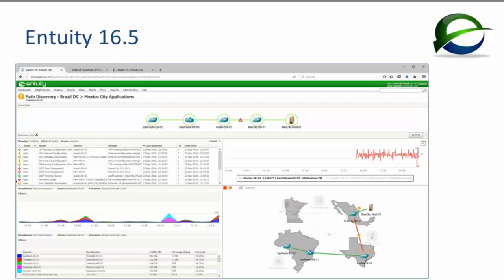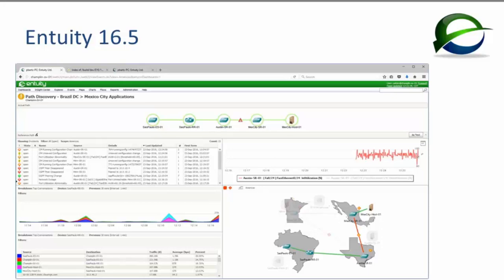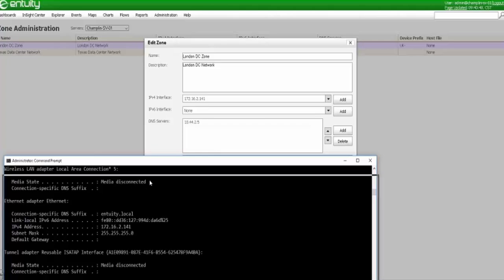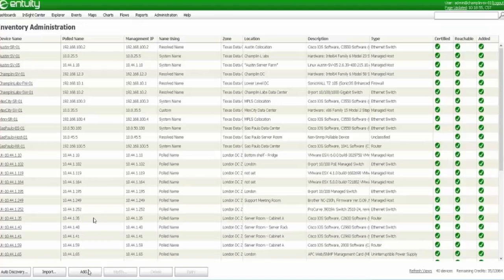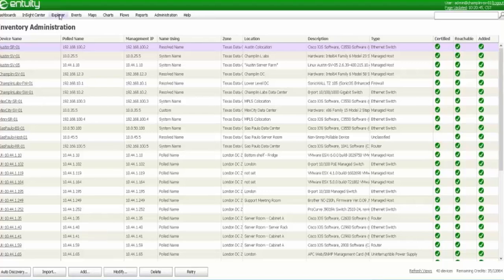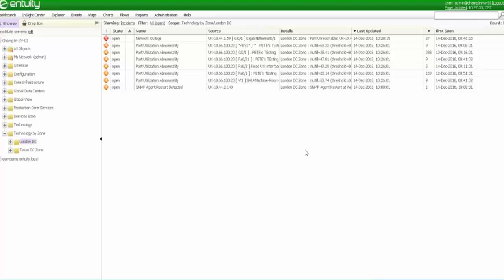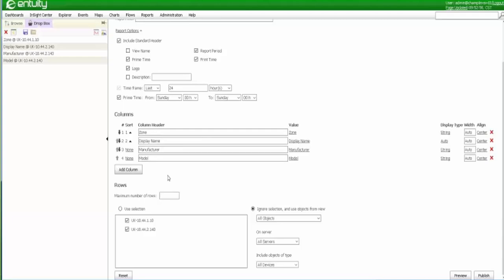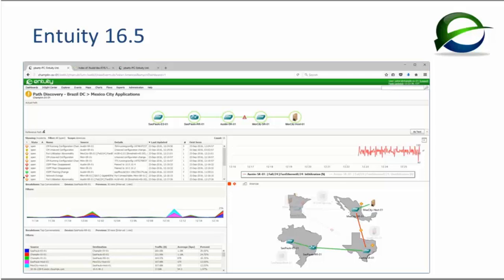Tech Talk - December 2016 - Multitenancy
This Tech Talk reviews the latest Multitenancy enhancements found in Entuity 16.5.  Especially designed for MSPs and enterprises looking to merge networks acquired by acquisition, Multitenancy affords a number of different ways to effectively manage customers.  A few of the areas we will look at are how to handle overlapping IP address spaces and event management system rules that allow differentiation by zone.